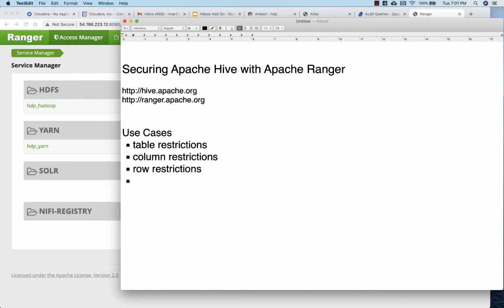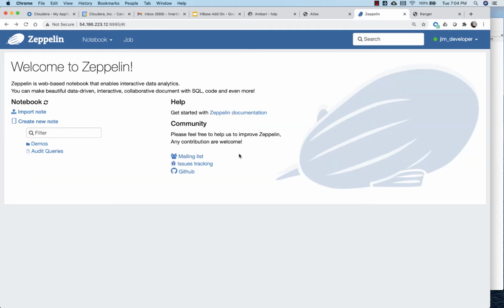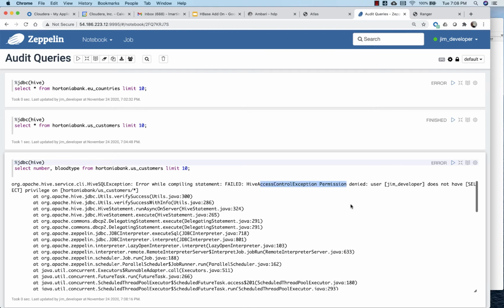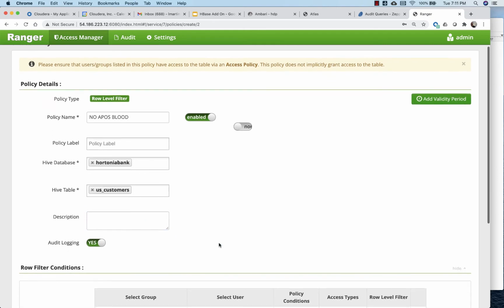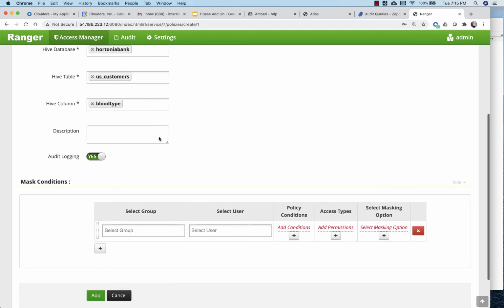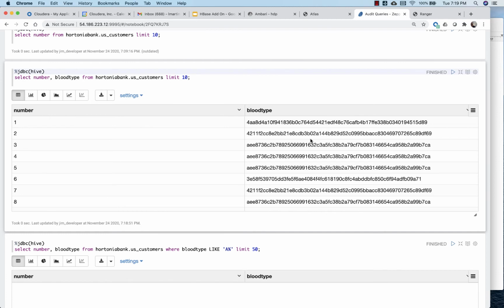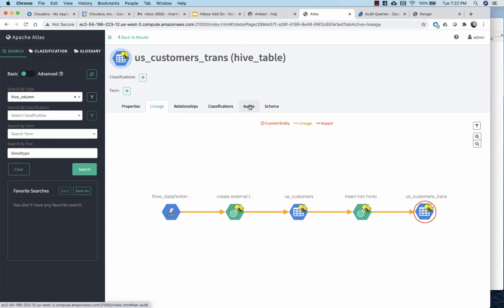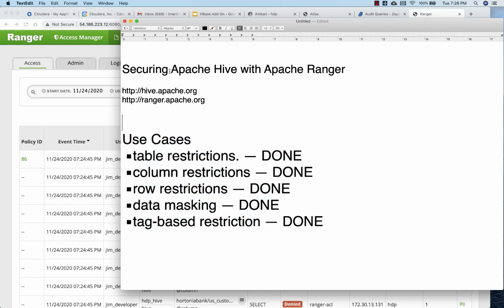Securing Hive Tables with Ranger & Atlas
Apache Ranger, and Apache Atlas, can be used to create table/column/row restrictions as well as data masking and tag-based policies against Apache Hive, entities.